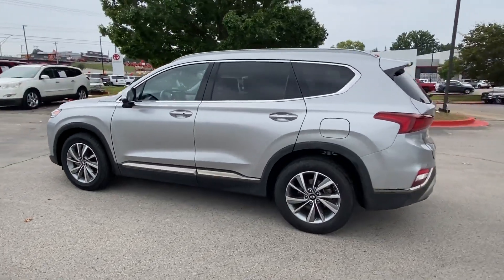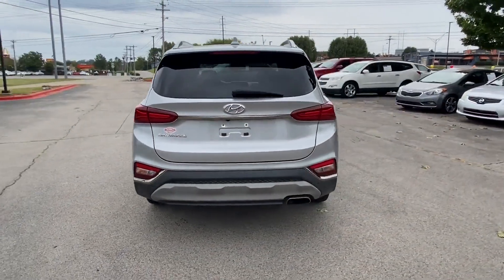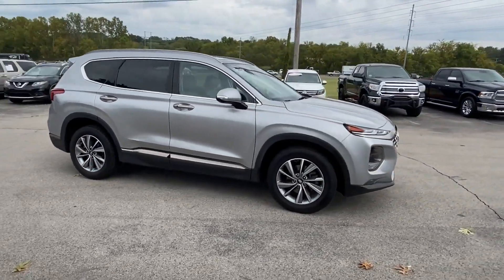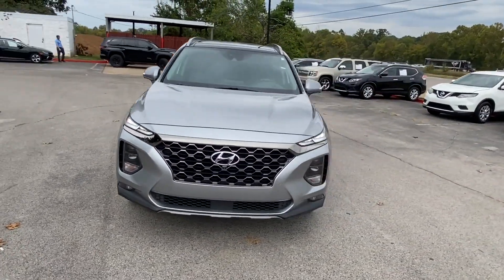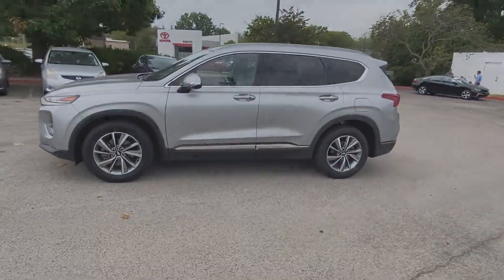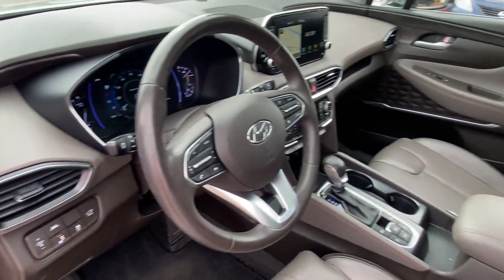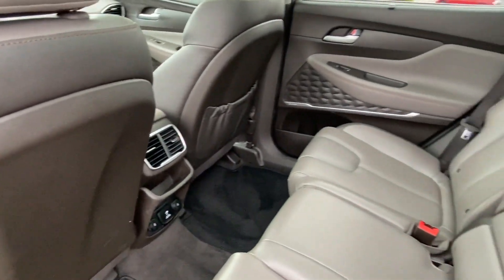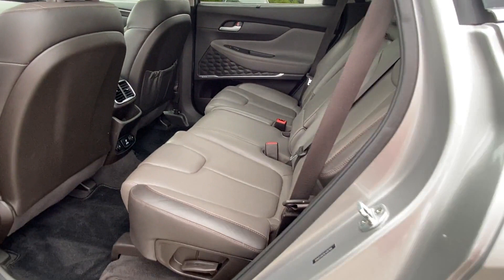Used 2020 Hyundai Santa Fe Limited Live Video Columbia, Nashville, Cool Springs, Murfreesboro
2020 Hyundai Santa Fe Limited 5NMS53AD5LH207906 Video

This 2020 Hyundai Santa Fe Limited 5NMS53AD5LH207906 is full of phenomenal features such as: